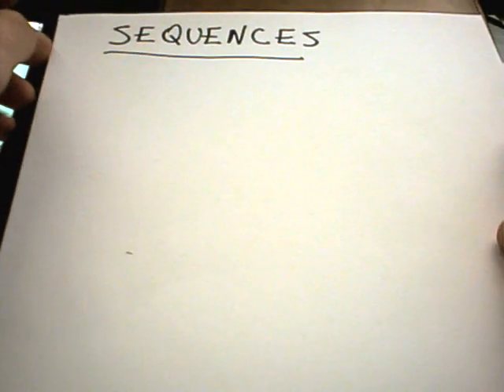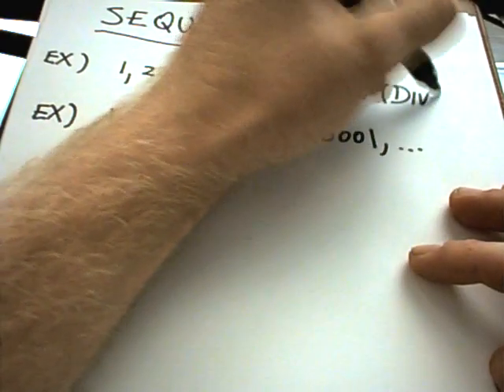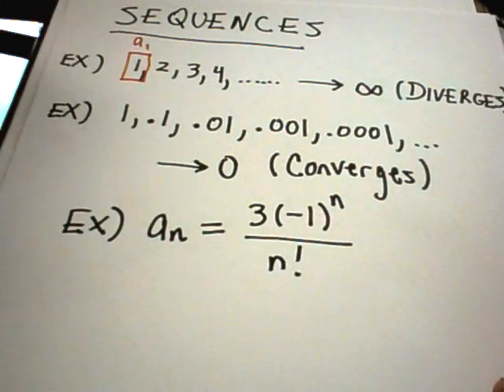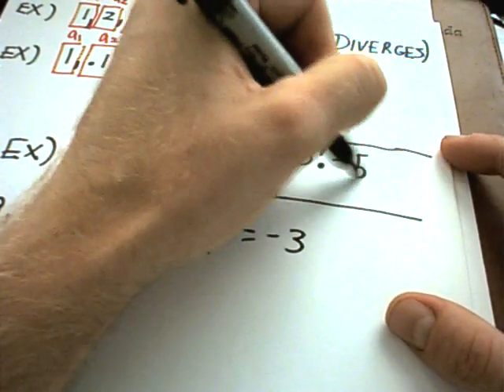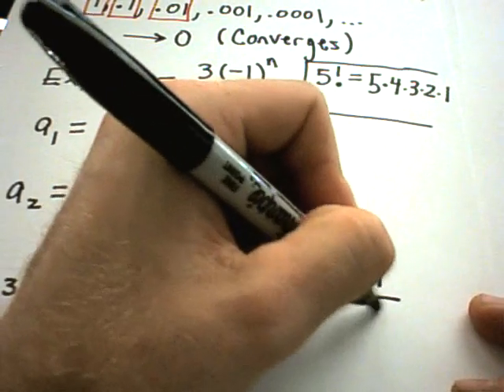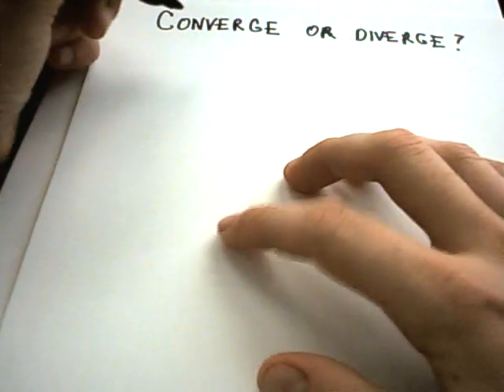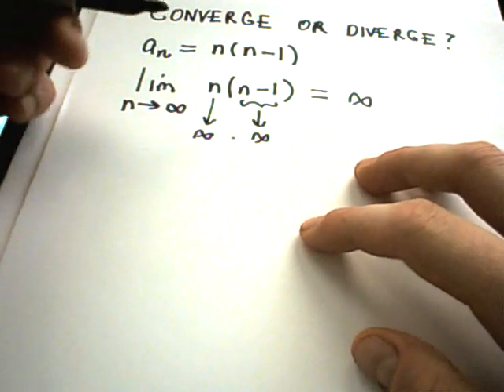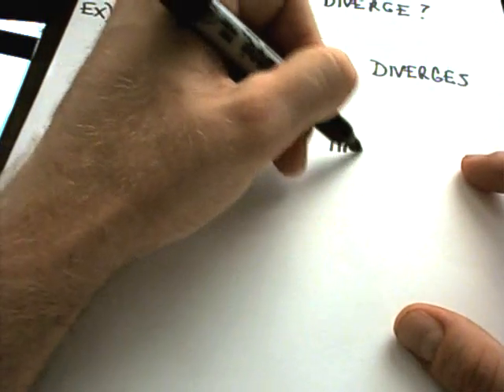What is a Sequence? Examples showing convergence and divergence of sequence.